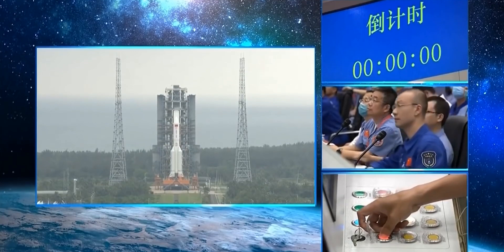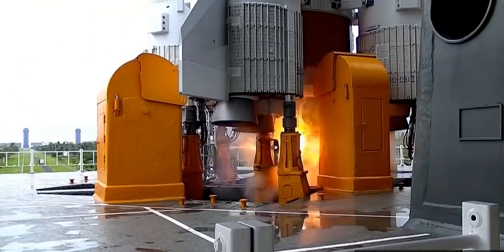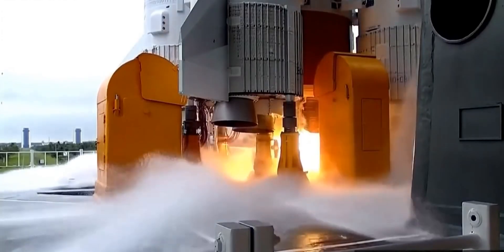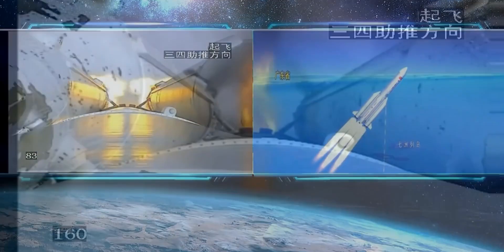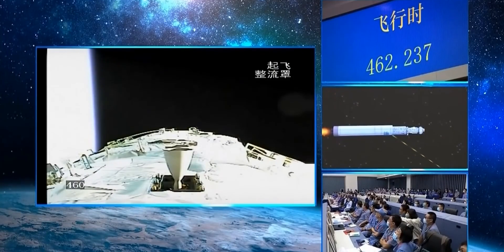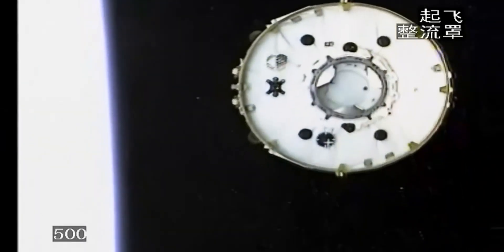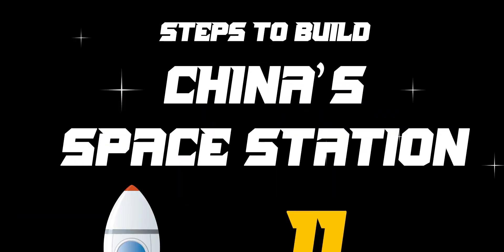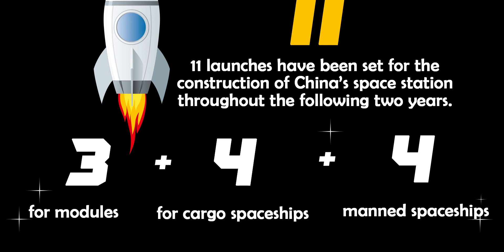Indian Astronaut on Chinese Space Station? Everything about new Chinese Space Station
Soon we could see Indian Astronaut on Chinese SpaceStation. In this video learn everything about the new Tianhe Chinese Space Station.